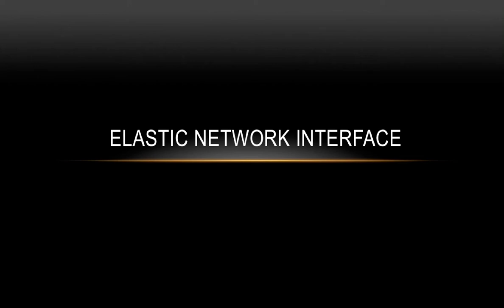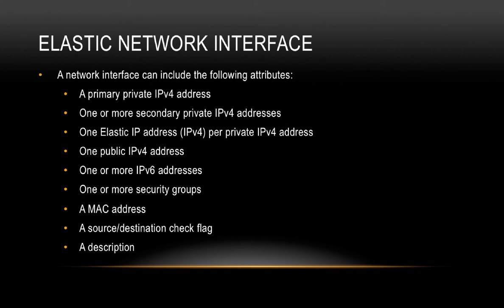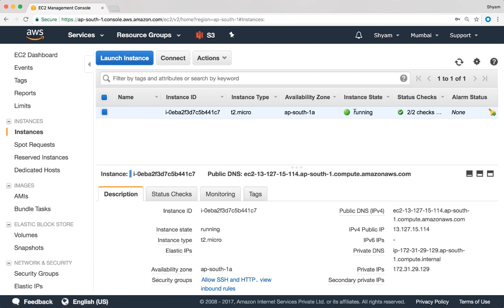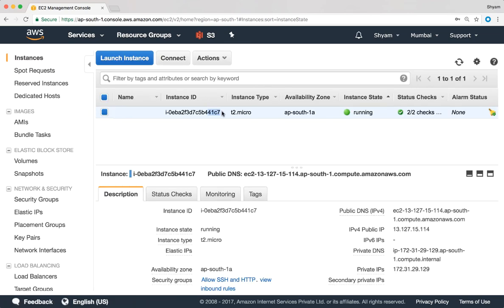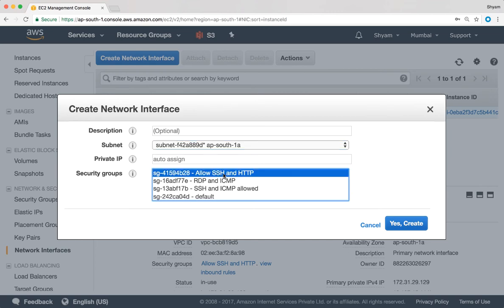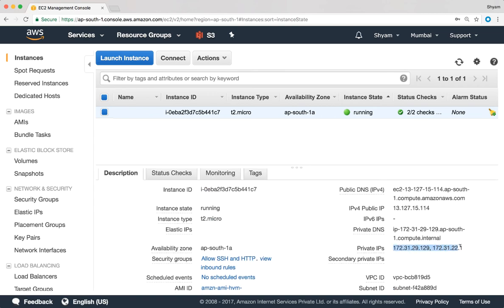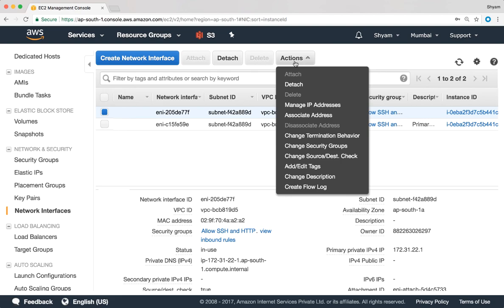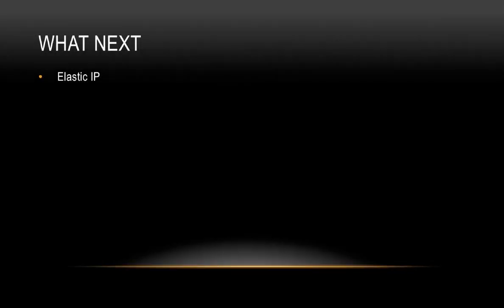Amazon EC2 Bootcamp - Video 10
Includes 50+ videos, real-world lab exercises, 7 hours of learning and certificate of completion.

In this video:
- Elastic Network Interface
- Attributes of Elastic Network Interface

Elastic Network Interface